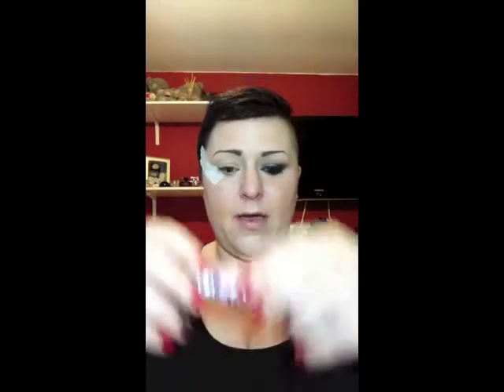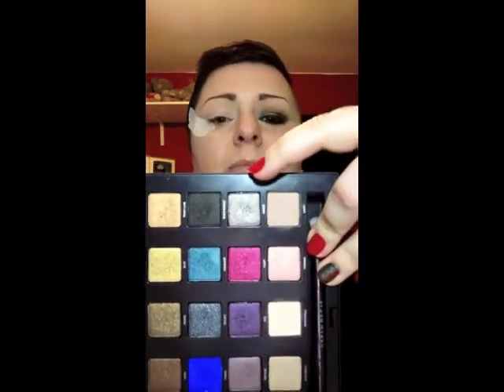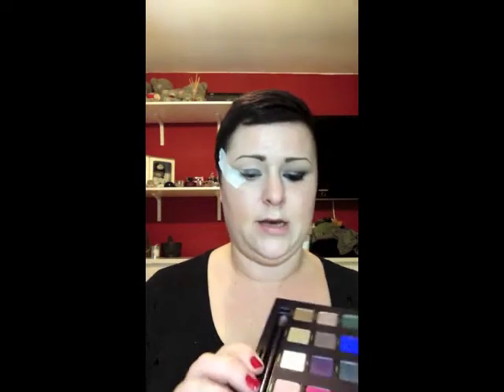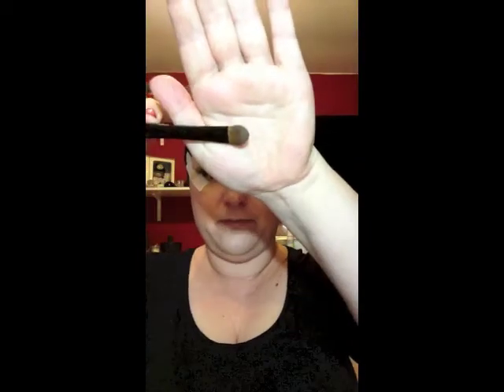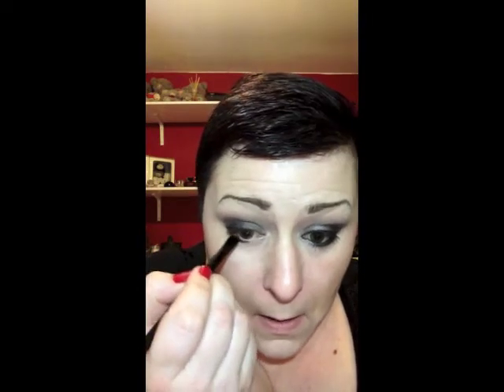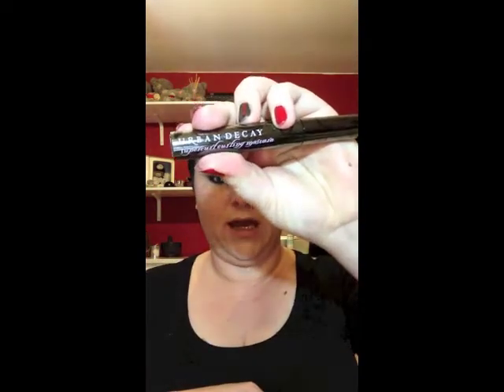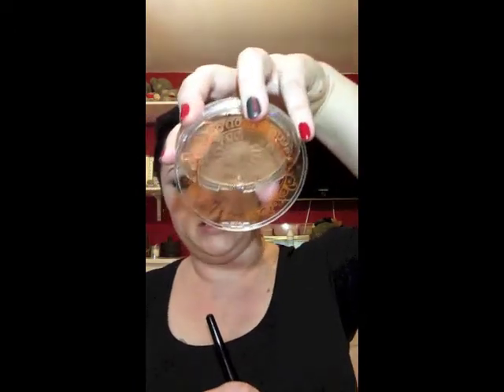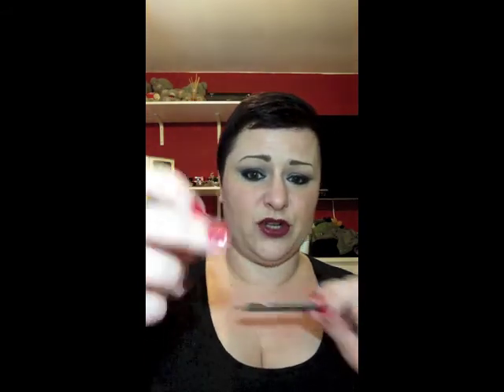"pitch" from the rise of the guardians inspired look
a dramatic silver and black smokey eye and a bold lip

No7 beautifully matte foundation - calico
Nyx hd photogenic concealer - porcelain
Nyx full coverage concealer - porcelain
Avon concealer - dark
Urban decay vice palette - anonymous, laced, armour and black market
Boots brow pencil - natural brown
Avon colour trend face powder - translucent
Collection 2000 bronze glow - sun kissed
Collection 2000 blush - trouble
Urban decay supercurl curling mascara - black
Boots lip liner pencil - claret
Rimmel lipstick - temptation
Barry m waterproof gel eyeliner - black

Much love

Loubielou